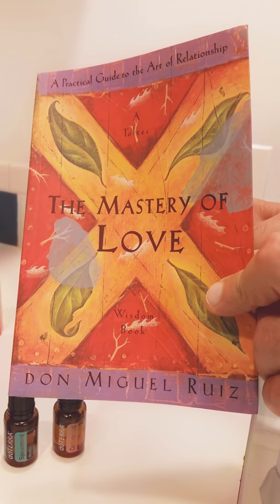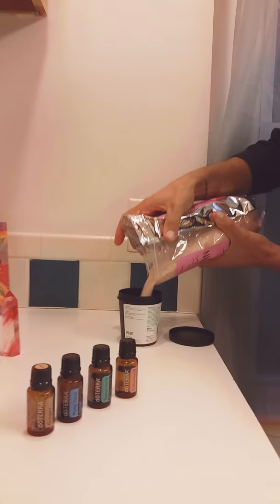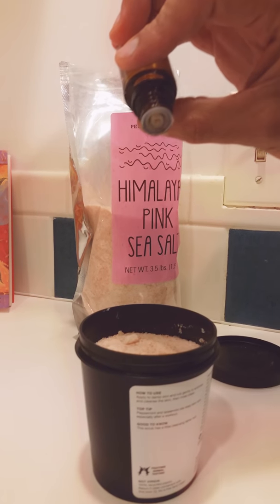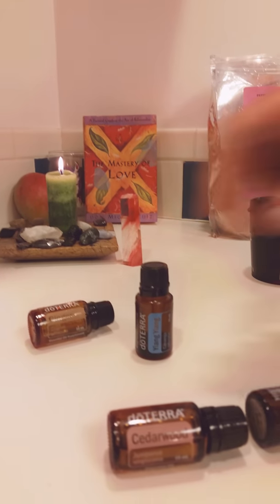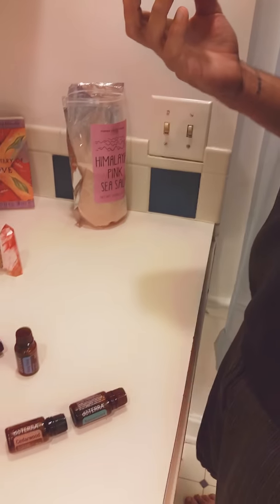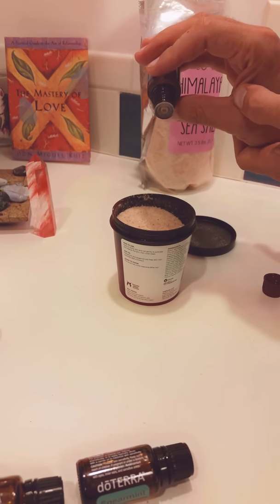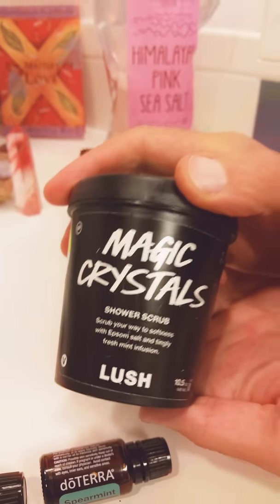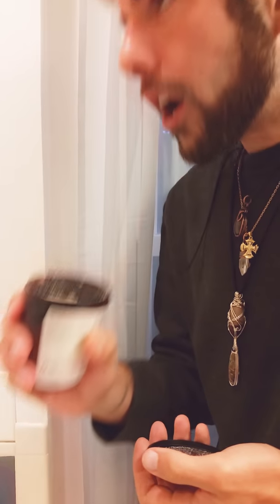🌟D.I.Y🌟HEALTH SCRUB😄 PINK HIMALAYAN SALT with döTERRA essential oils!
döTERRA salt scrub ginger, cedarwood, spearmint, ylang-ylang ⭐